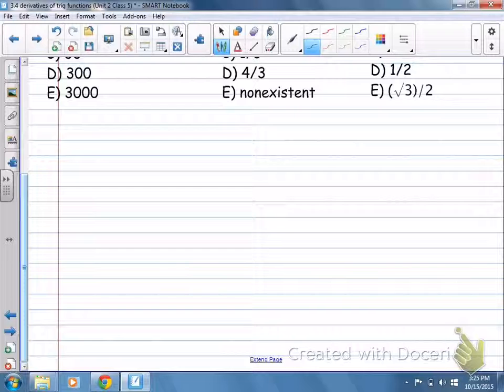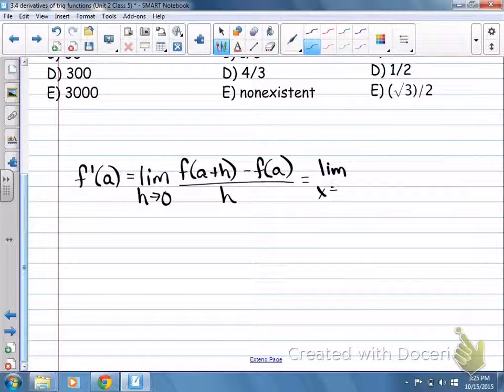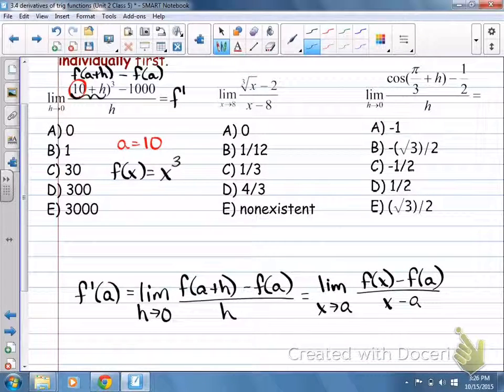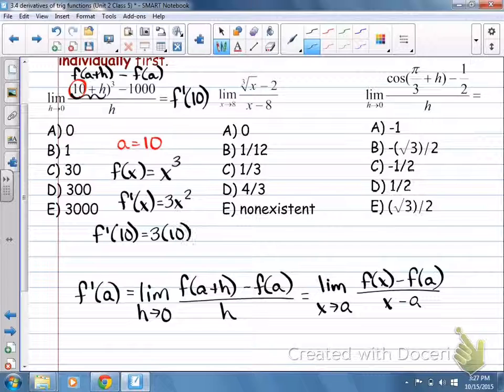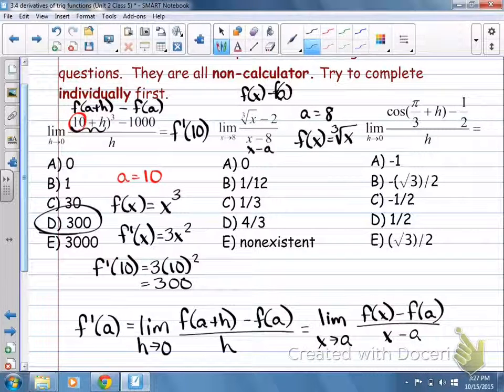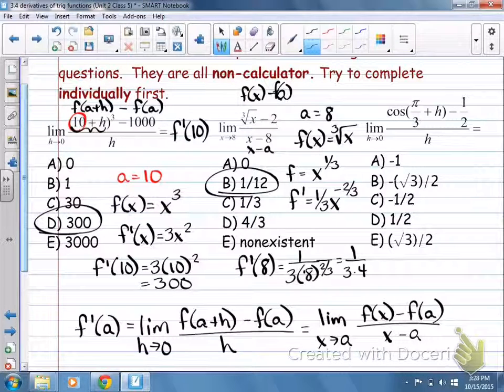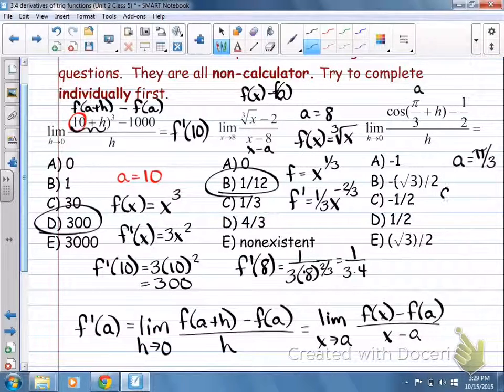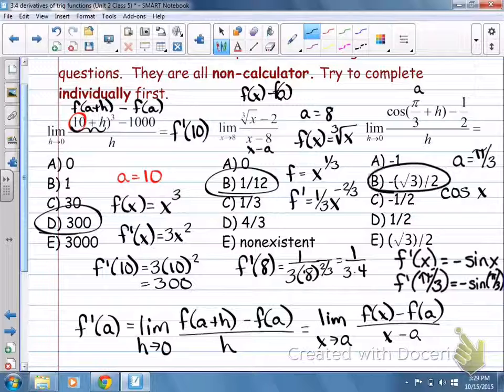Definition of the Derivative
Definition of the derivative in the AP exam